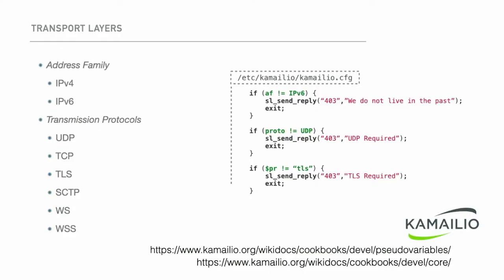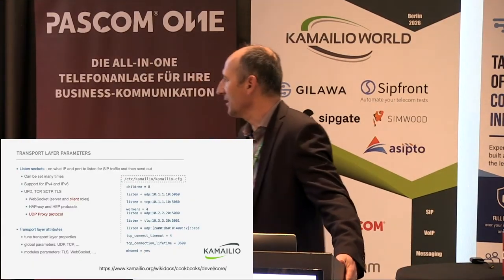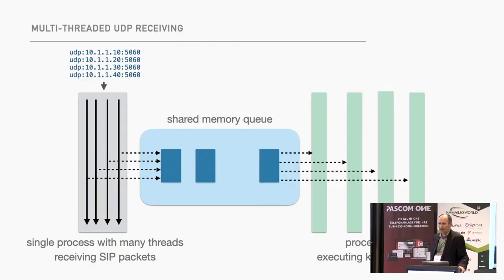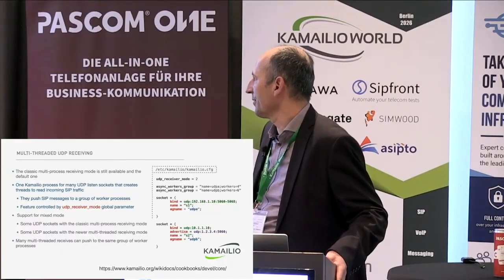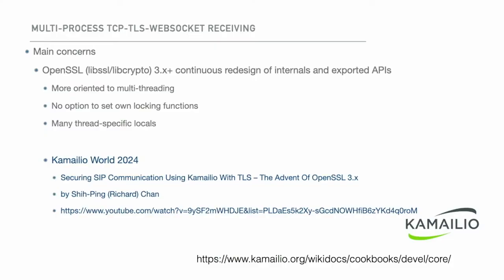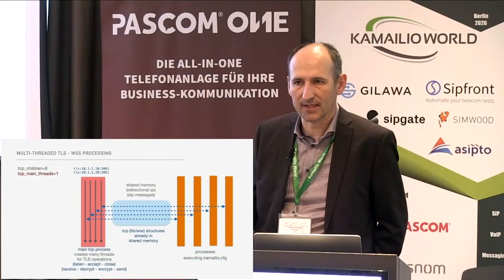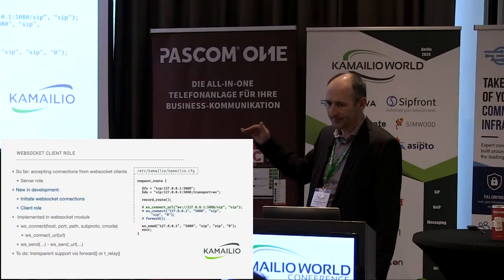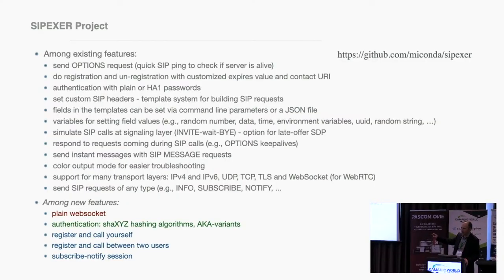Kamailio World 2026: Kamailio – Transport Layer Scalability – Multi Processing And Multi Threading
Daniel-Constantin Mierla, Co-Founder Kamailio, Asipto, Germany

In the recent releases, Kamailio has introduced multi-threading SIP traffic processing capability for UDP and TLS transport layers, as alternatives to the existing multi-process working approach. This talk present the benefits and drawbacks of each model, helping to decide which one is better suitable to meet the particular needs for scalability of the VoIP platform and the interconnected backends or API servers.